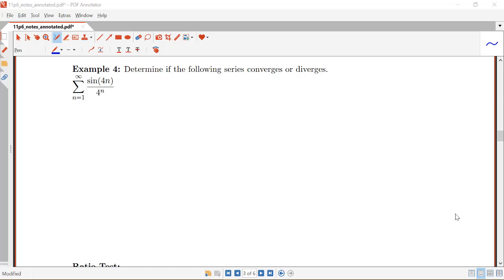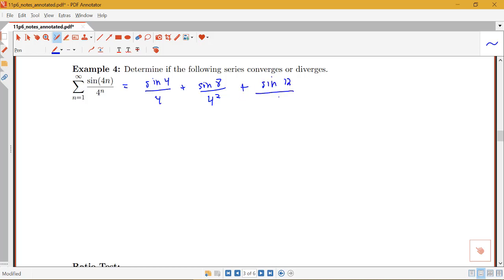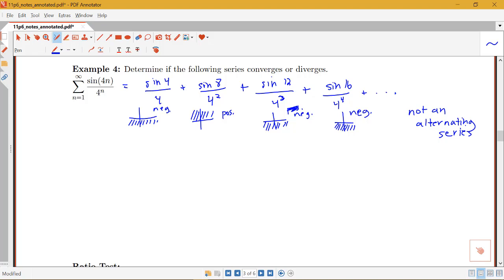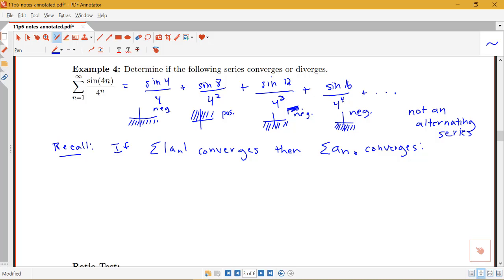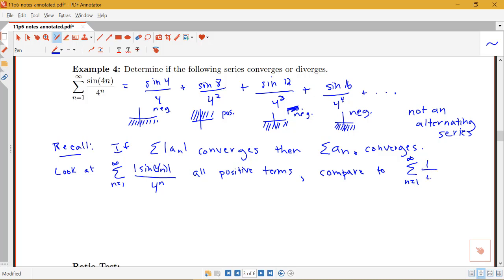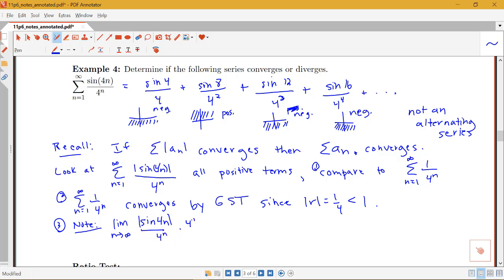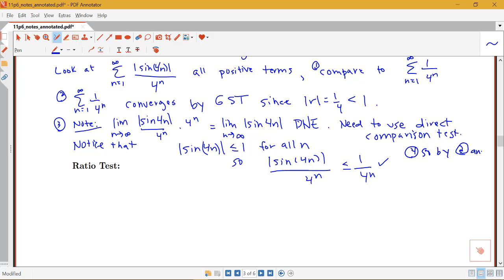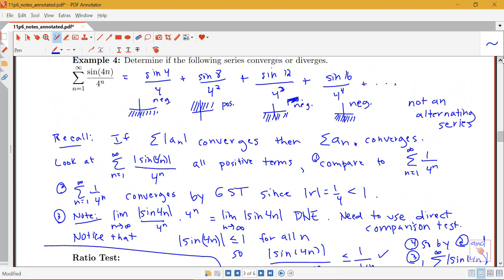Example on using absolute convergence to determine convergence of a series (11.6, part 2)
Example on using absolute convergence to determine convergence of a series.  From Section 11.6 in Stewart's Calculus.